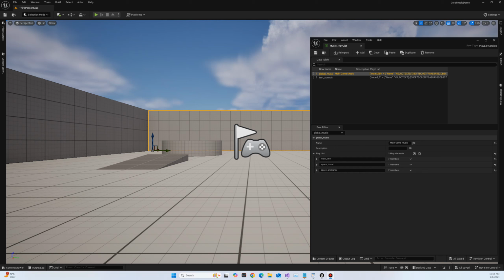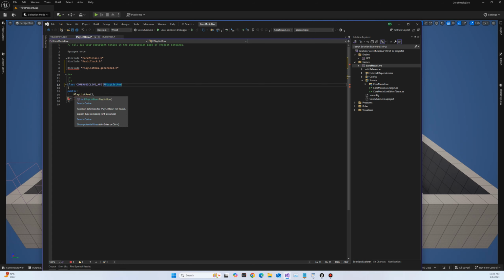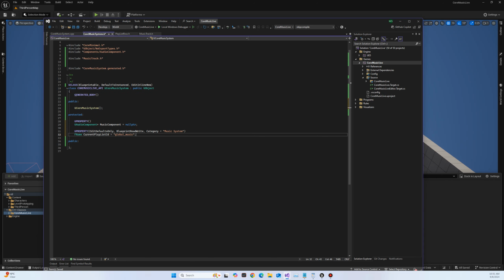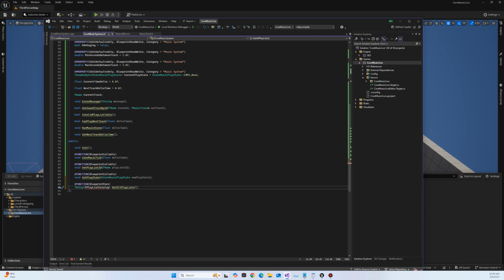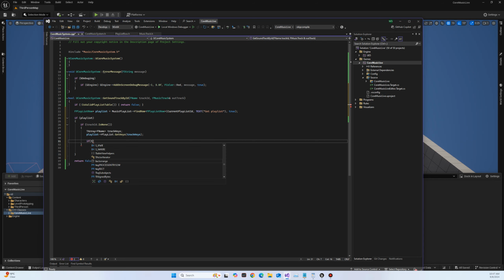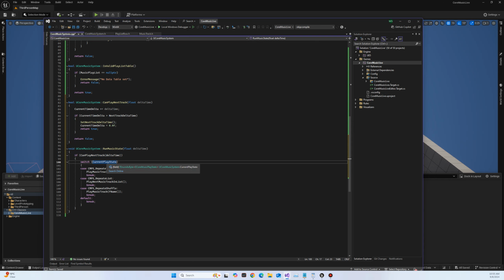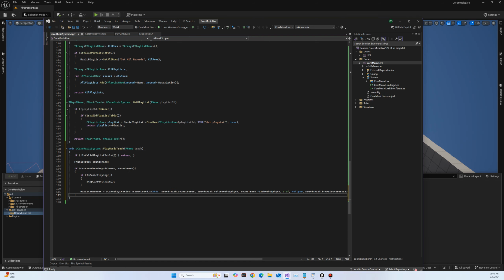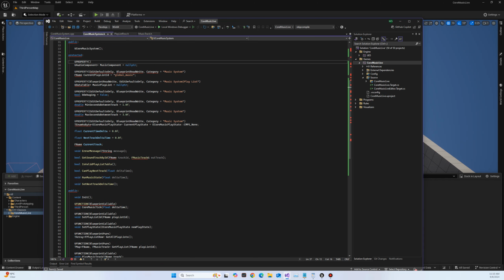How to Make a Data Driven Music Component for your Unreal Engine Games (Part 1 of 3)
In this tutorial we will be creating all the data structures to support the management of multiple playlists in a data table and then build a Music Player component to allow us to interact with the playlist table and play a selected music track.